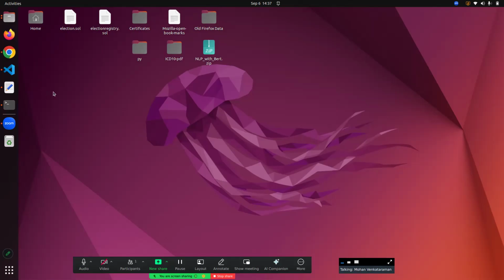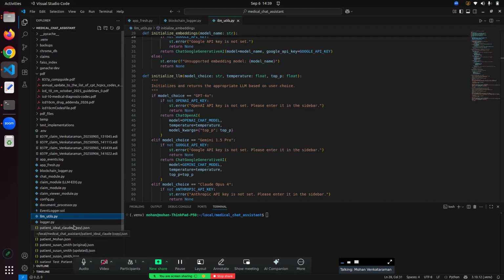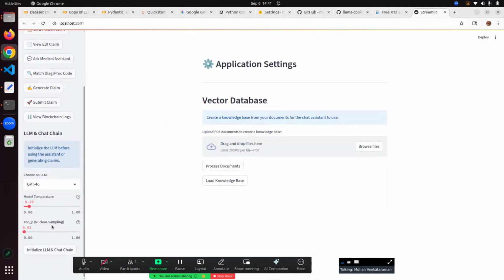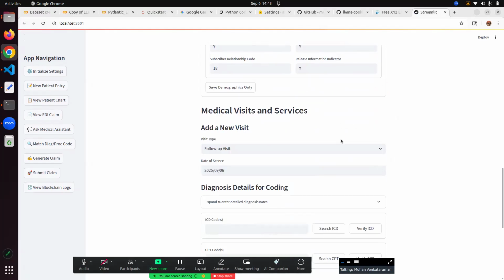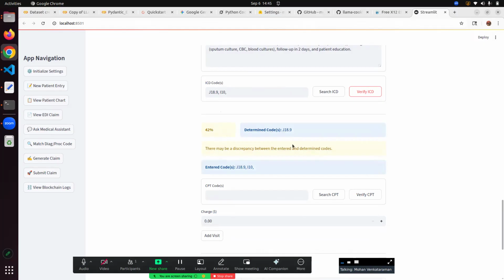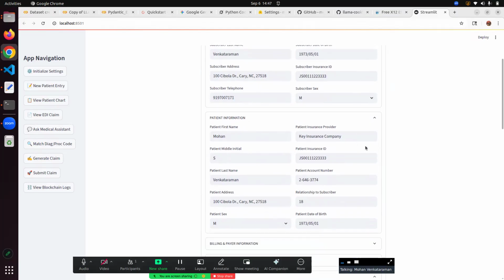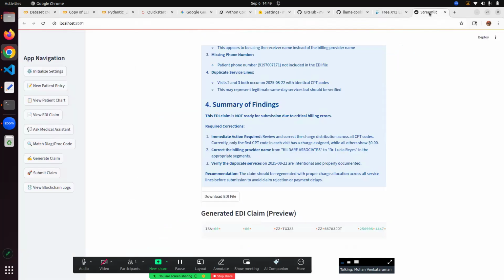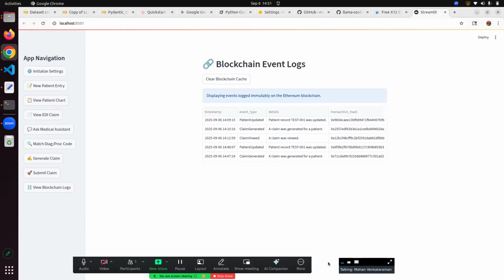Vibe-Coding to Reality: Balancing LLM Creativity &Deterministic Output Healthcare Claims Process.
My name is Mohan and I am a Freelance Advisory Consultant focused on blockchain, AI, Business and Technology Transformation. I built this demo to experiment and explore vibe-coding. I used Gemini, Claude and Grok in this exercise. I chose Healthcare Claims as a continuation of my earlier post " "Managing Supplier Risk in Healthcare Supply Chain"

Objective of this Post
Building on the foundation of our claims processing use case, this post delves into the practical application of some key concepts in building AI based solutions. I will share my experience with:
- Vibe-coding with Assistants
- Prompt structuring
- Agent-based architectures